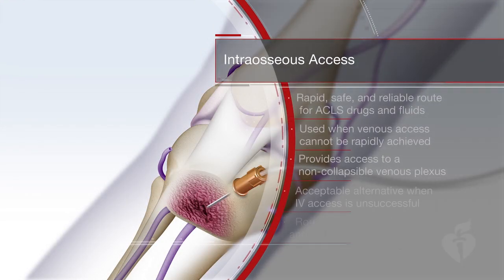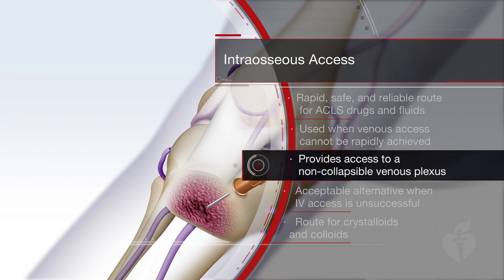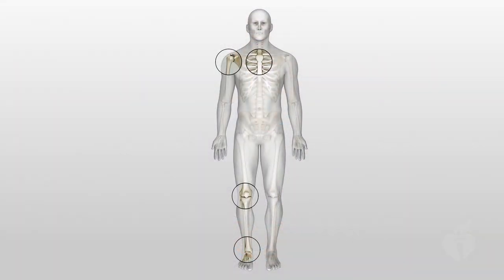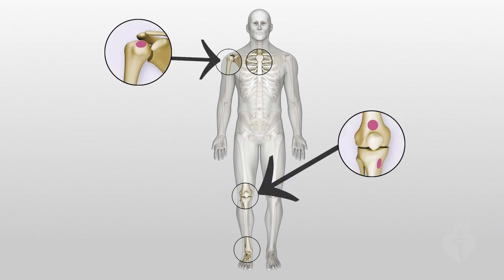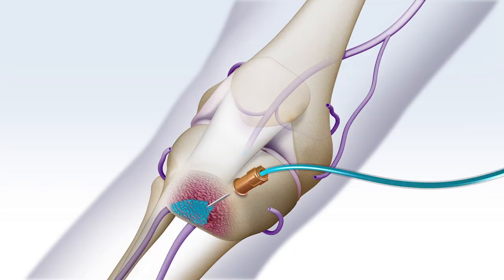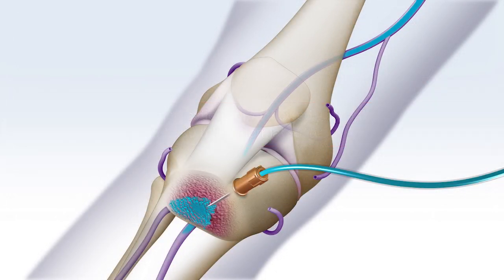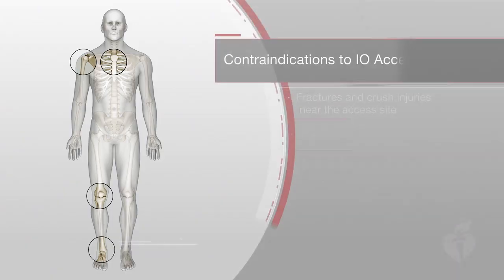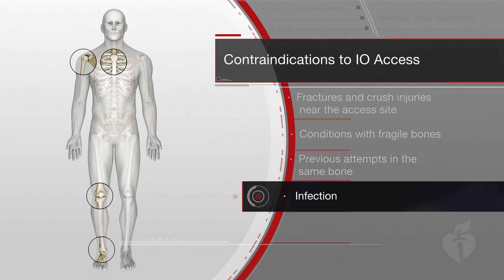Intraosseous Access 1